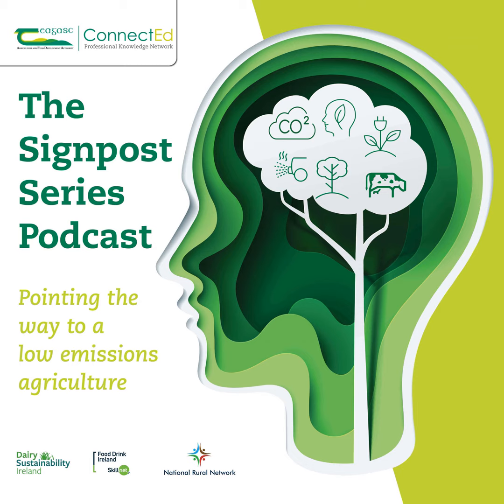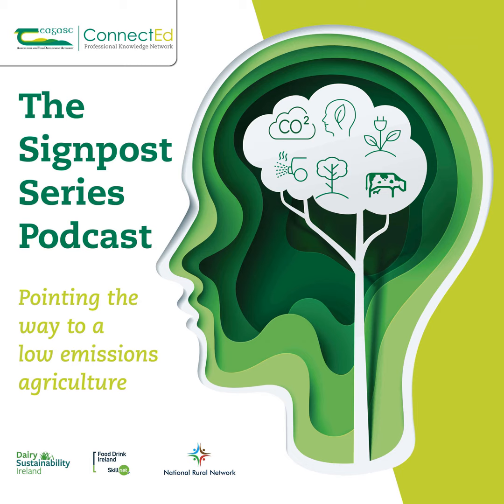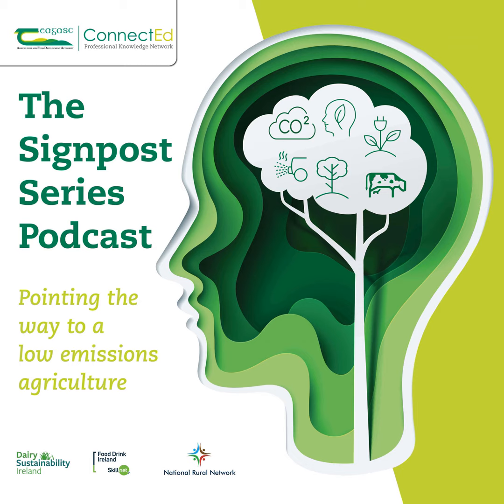Reducing Slurry Emissions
This webinar focused on key advisory messages for farmers using low emissions slurry, LESS, timing, where to use, Nutrient Value and factoring it in and reducing Chemical Application, Derogation Changes and TAMS along with a questions and answers session with David Wall, Mark Plunkett and Tim Hyde, Teagasc.